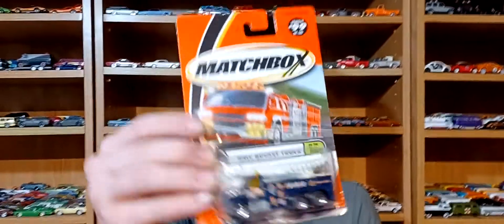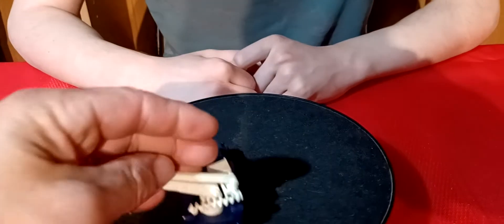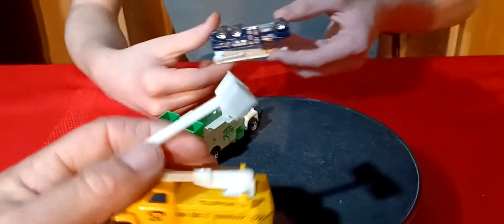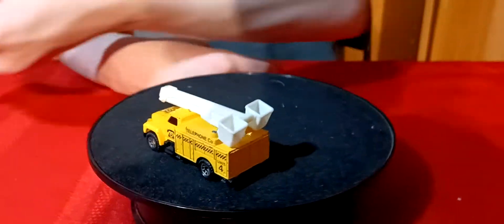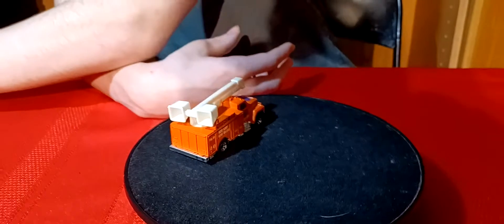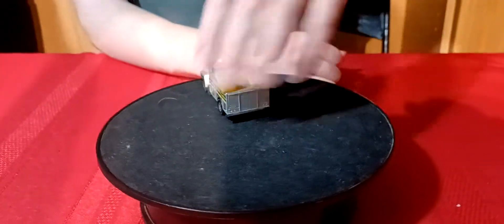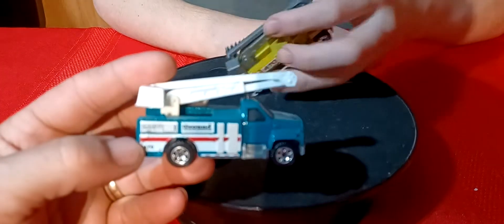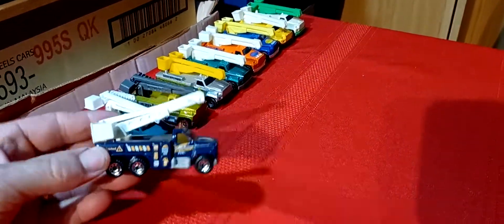Matchbox GMC Ford Bucket Utility Truck Collection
Hey everyone. Hope you enjoyed. Bucket Utility Truck Video. We love your comments so please let us hear from you. Thanks again so much!